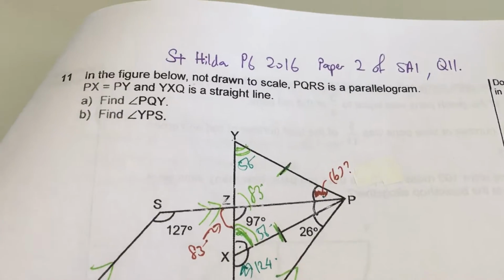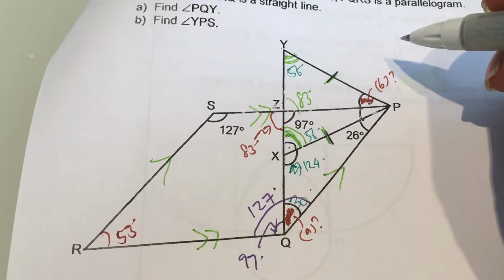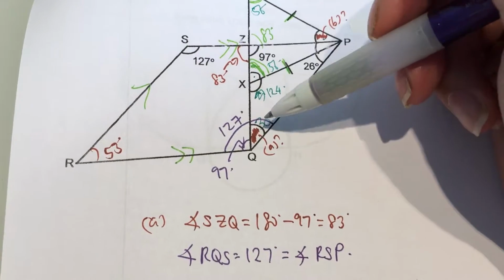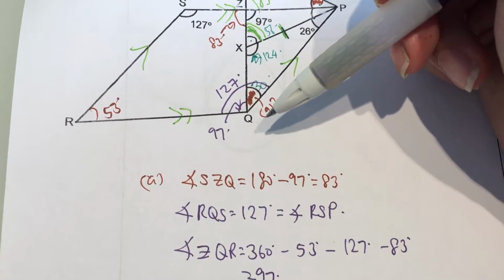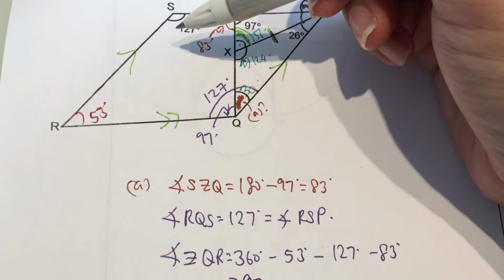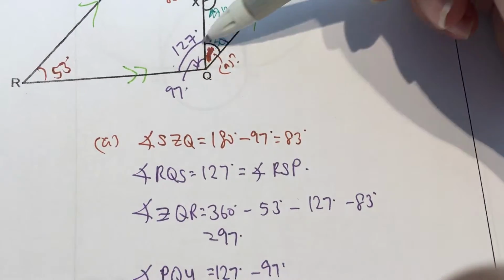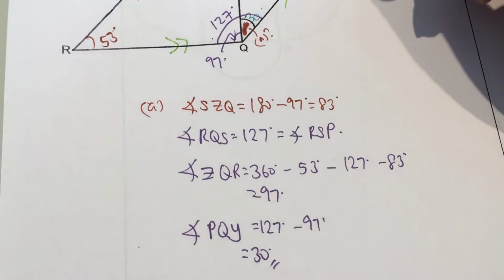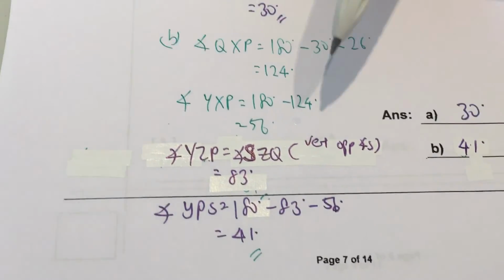St Hilda 2016 P6 Paper 2 SA1 Q11 Angles with Paralleogram and isoceles triangle